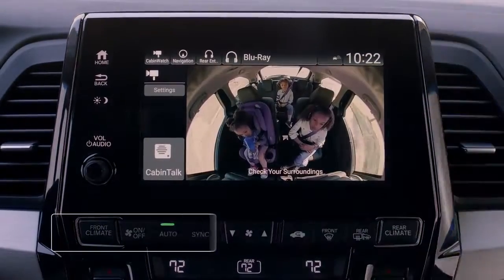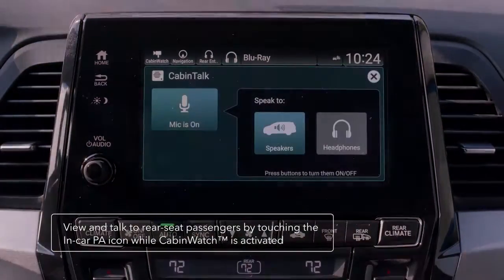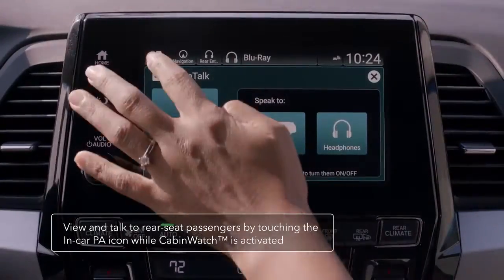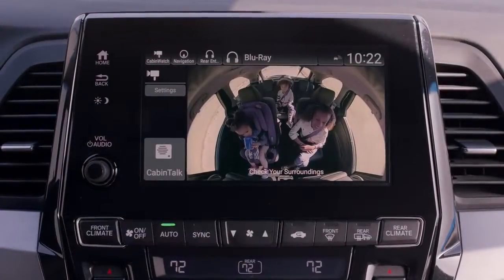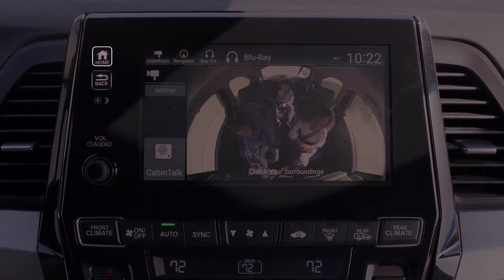How to Use CabinTalk™ 2018 Honda Odyssey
Easily communicate with rear-seat passengers using the CabinTalk™ in-car PA system on the Honda Odyssey EX-L Navi RES and above trims. CabinTalk™ lets you talk to rear-seat passengers through their Honda wireless headphones and wired headphones in the 3rd row. If rear-seat passengers are watching a video from the Blu-ray player or some of the built-in streaming apps, CabinTalk™ will conveniently pause the video and sound.

Honda = Innovative Thinking

Come for a Test Drive:
4141 S Memorial Dr, Tulsa, OK 74145